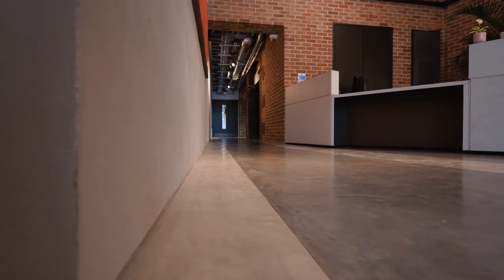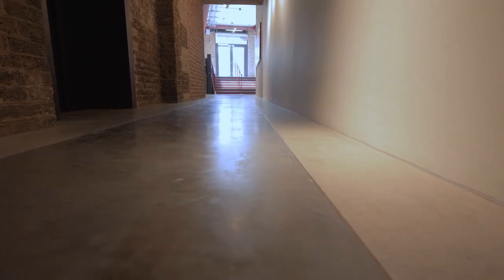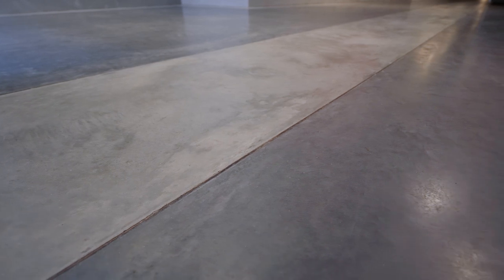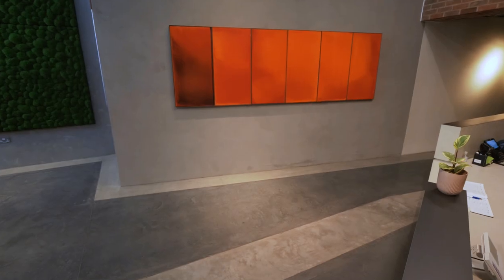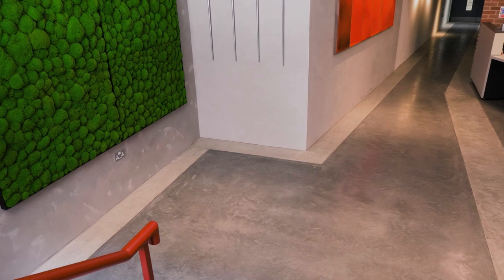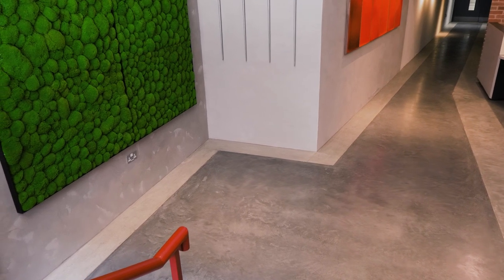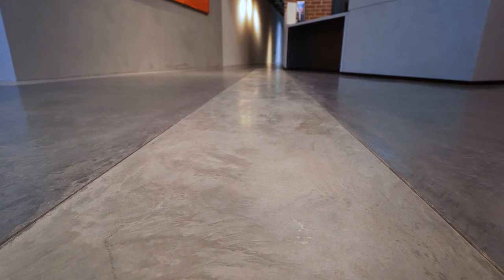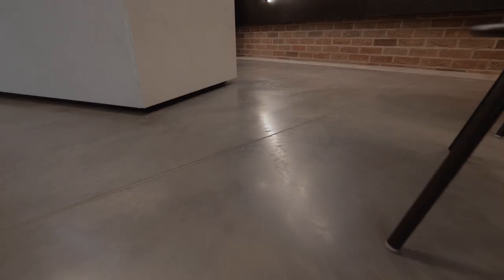Two-tone polished concrete floor adds character to Eccleston Place reception area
“A building with great DNA…” Andrew Henriques, director of Buckley Gray Yeoman, explains why polished concrete is the perfect contemporary addition to this commercial redevelopment.

With the goal to retain, reuse and adapt, Andrew and his team needed a material that could provide a robust and characterful contrast to the distinctive retained brickwork. Polished concrete, with its timeless but contemporary aesthetic, fit the bill. “It was exactly what we were looking for.”

Tying in the reception and high-traffic circulation areas, two-tone concrete mimics the effect of carpet and offers a clear route through the space while darker zones offer diverse possibilities for furniture placement. The result is a unified floor finish in a dynamic space.

A big thank you to Andrew and BGY for taking the time to share their insights!